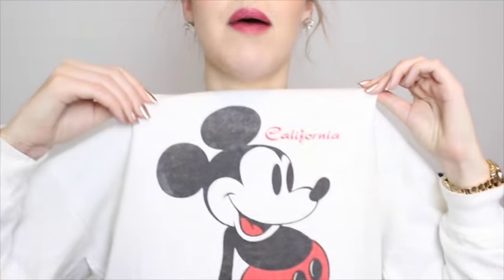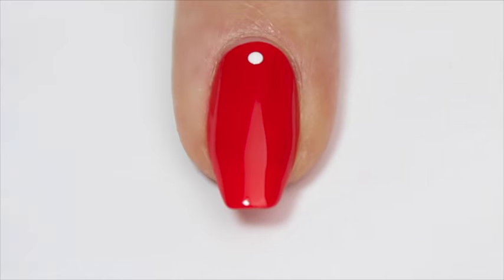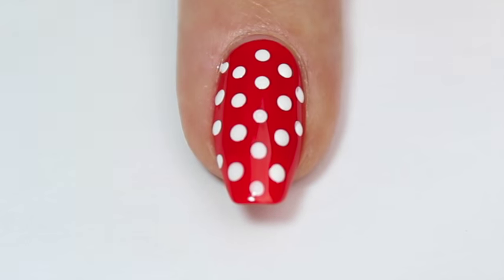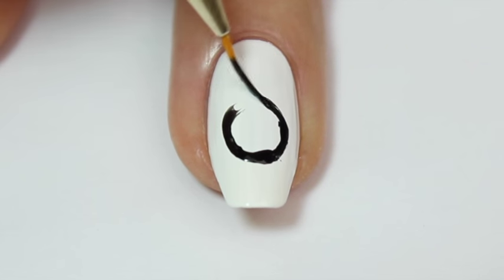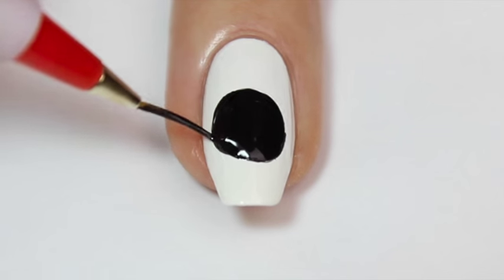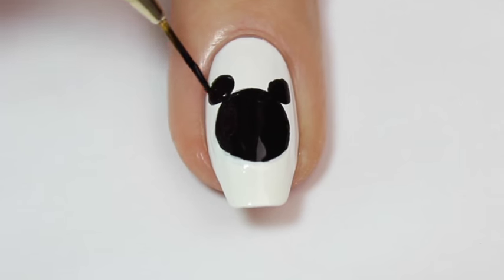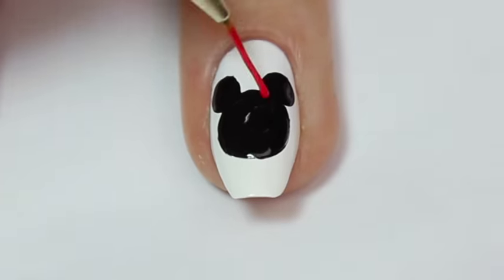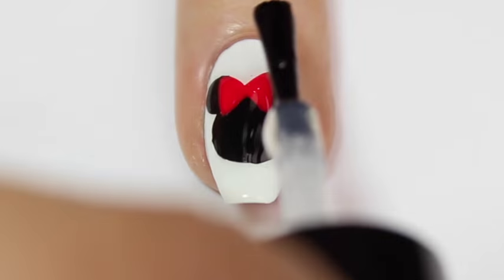I'm going to Disneyland! Disney nail art tutorial | Hannah Weir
UPDATE:
This channel is no longer focused around nail art. I originally started this channel as a way to share my love of expressing myself through nail art and other creative projects. As I’ve changed and evolved over the years, so too has the content I feel inspired to create. I’ve since been on a journey of self discovery and love, which has led me to living a slower, more mindful and intentional life. This channel is a space to share my creations, teachings, and my journey of embracing and expressing all of the different parts of me. I hope my videos will inspire you to do the same.

Products I used in this video:
Base: Essie Millionails
Colours:
- OPI 5 Apples Tall (Red)
- OPI Black Onyx (Black)
- OPI Alpine Snow (White)
Brushes: eBay
Dotting tool: eBay
Top coat: Seche Vite

📚 Amazon storefront

About me:
Hello, I'm Hannah! A creative, dreamer, seeker and meditation teacher, living slowly in the Australian countryside. This is a space to embrace and express all parts of Self - creativity, self discovery, healing, living slower and more mindfully, appreciating the simple joys in life, and more. Thanks for being here x